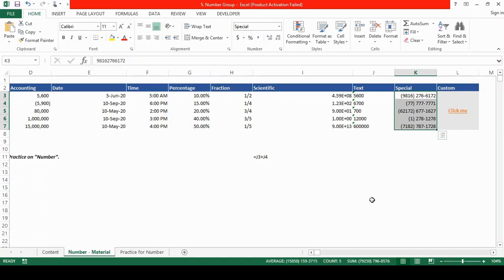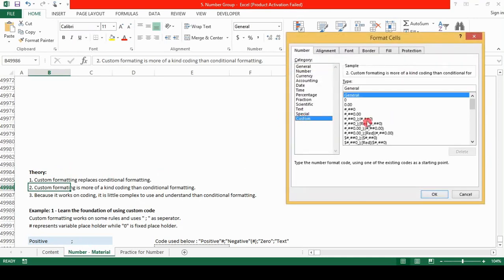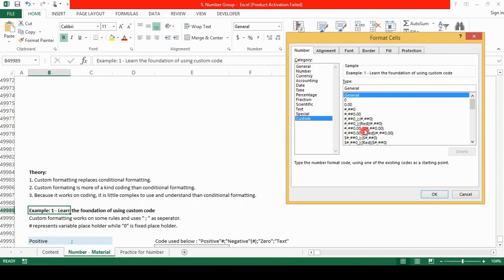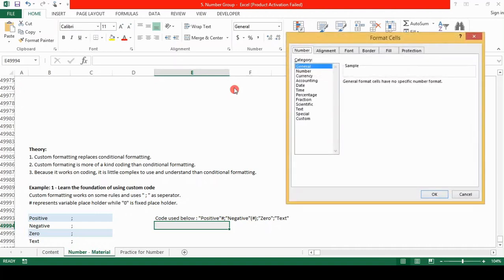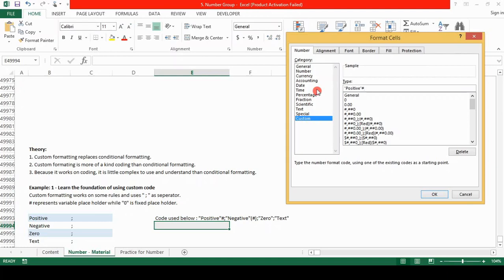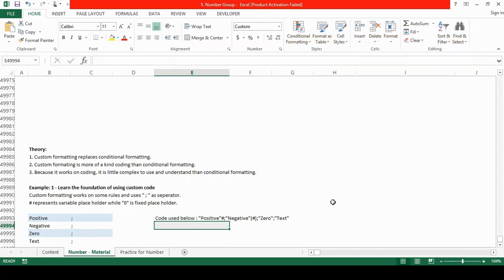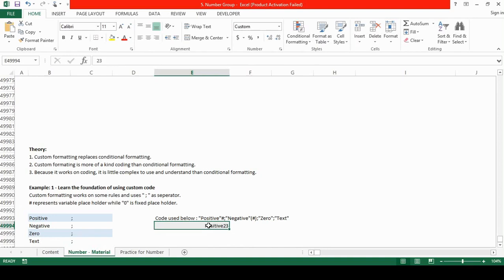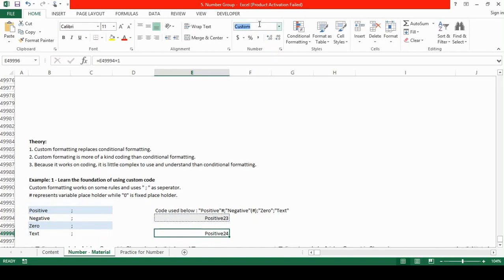Part 2: Home Tab: Lesson 23: Number Group (i.custom)